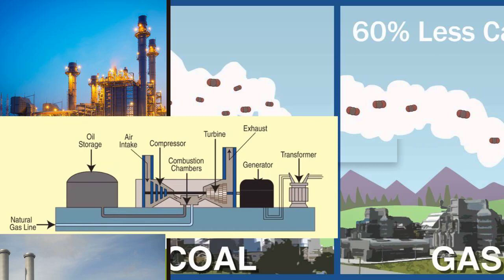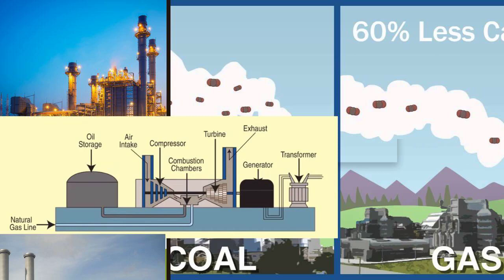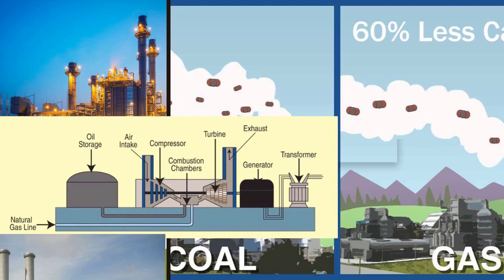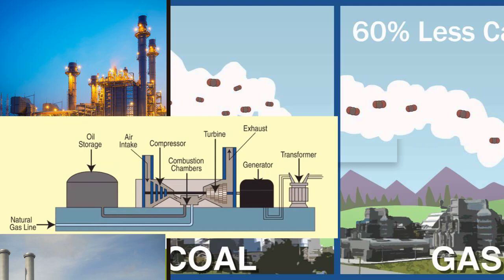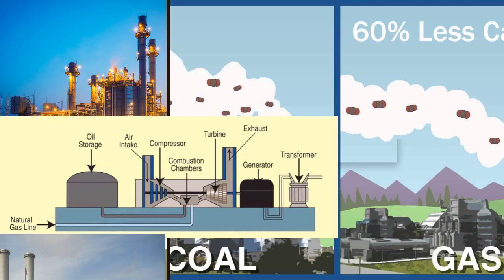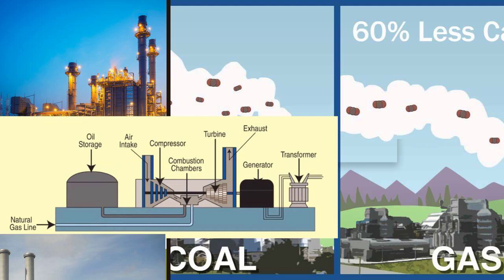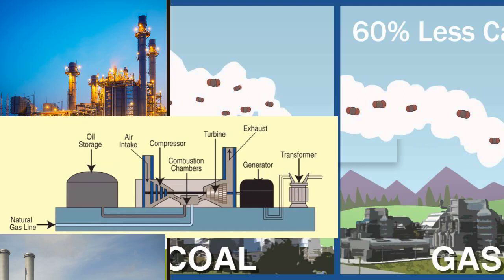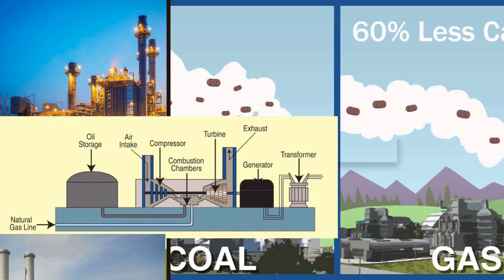Gas Power Plant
Gas power plant, also known as a natural gas power plant or gas-fired power plant, is a facility that generates electricity by burning natural gas as its primary fuel source. These power plants play a significant role in the global energy landscape due to their efficiency, relatively lower emissions compared to coal-fired power plants, and flexibility in responding to fluctuations in electricity demand.